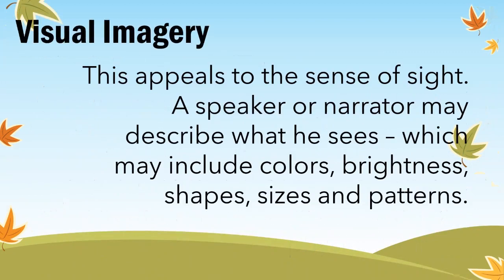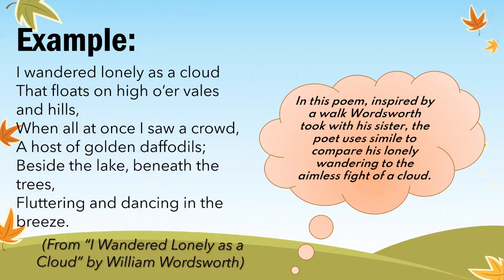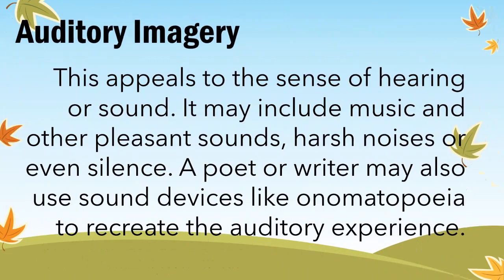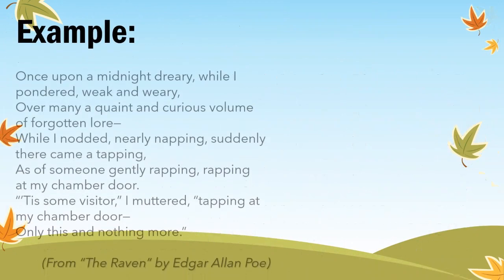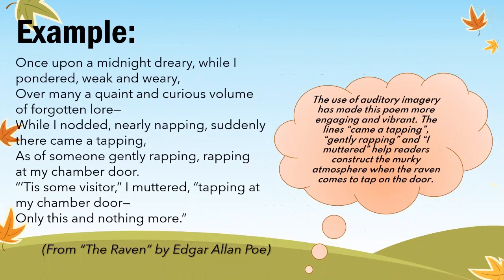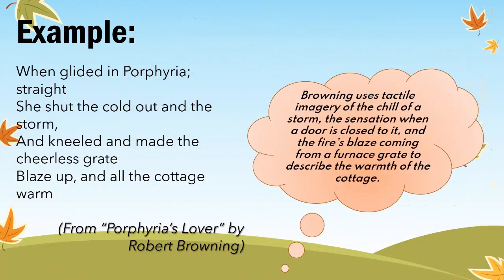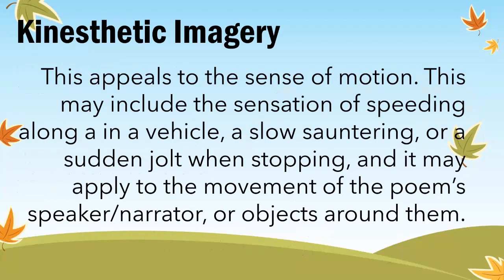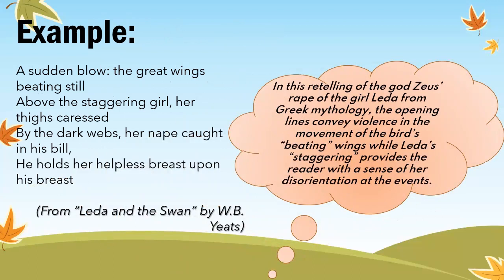Creative Writing | Week 2 - Imagery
Creative Writing | Humanities & Social Sciences Strand - Pateros Catholic School | PHILIPPINES